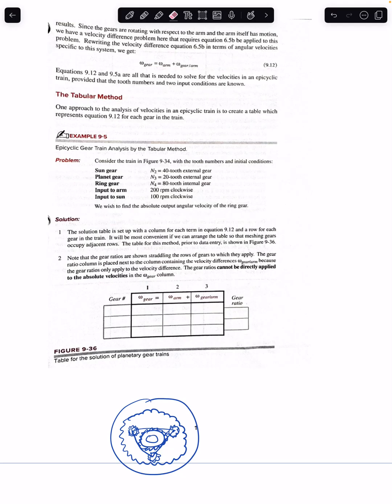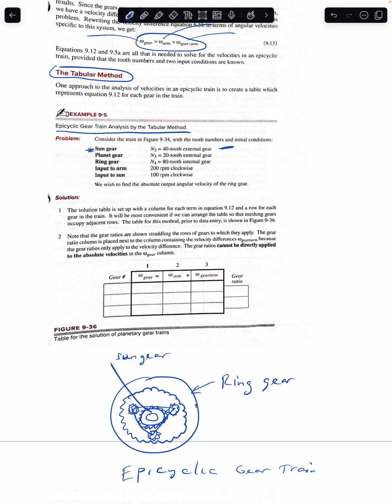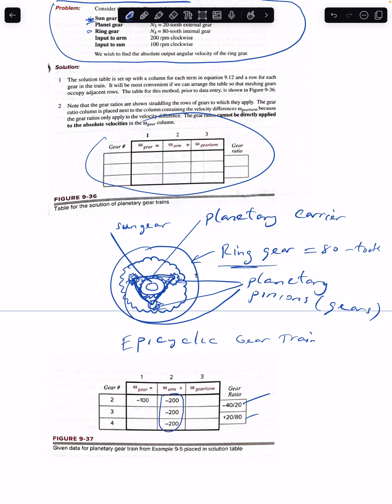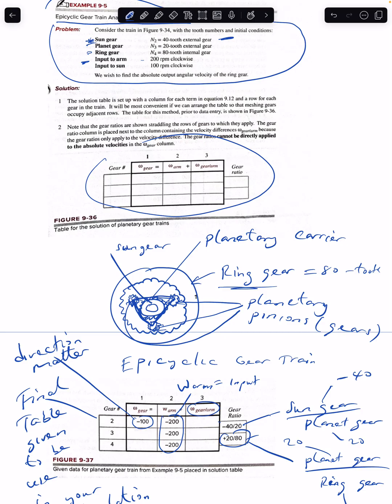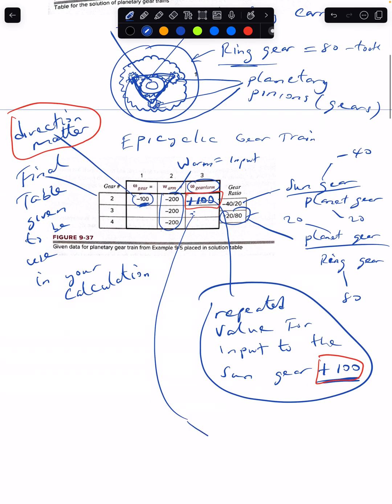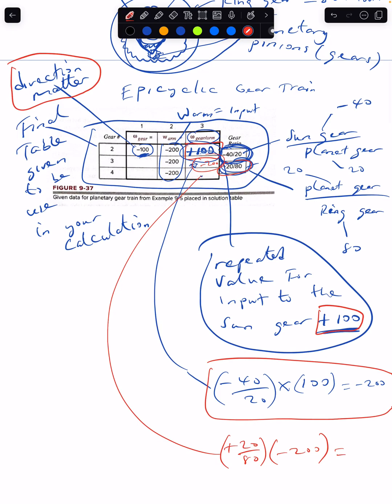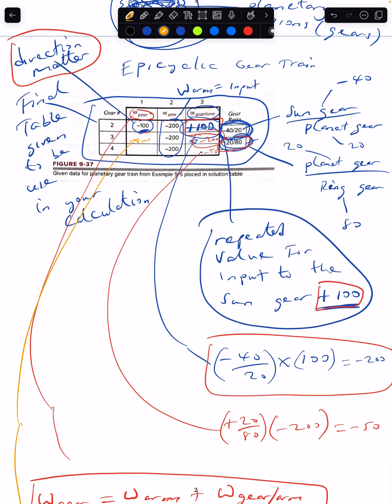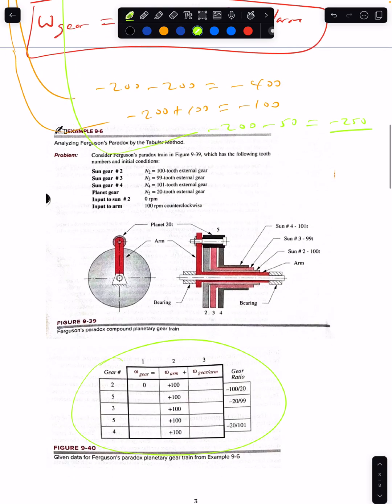Epicyclic gear analysis by the tabular method question 1